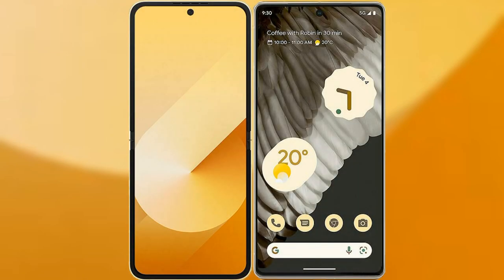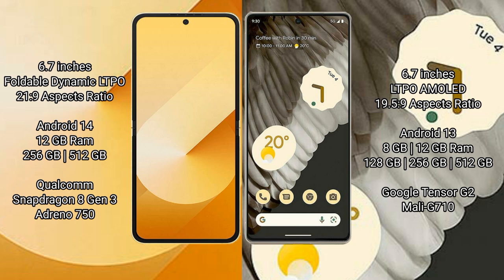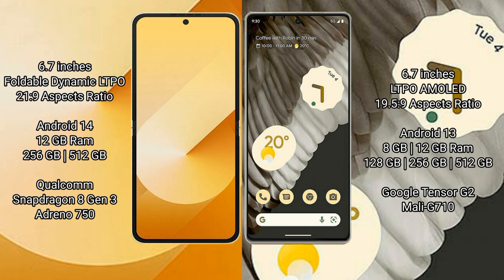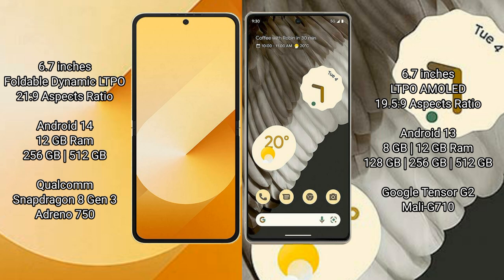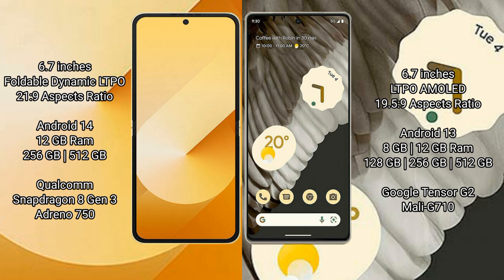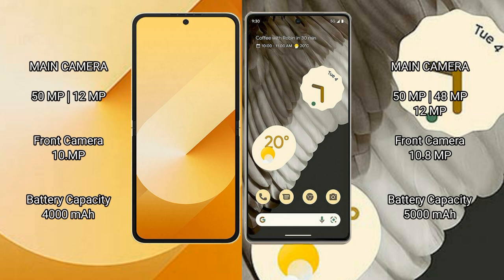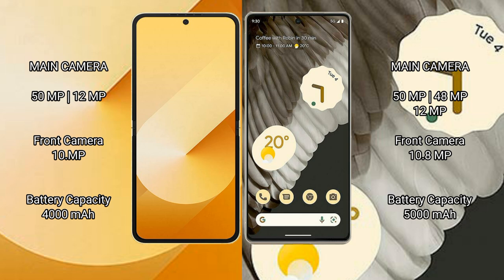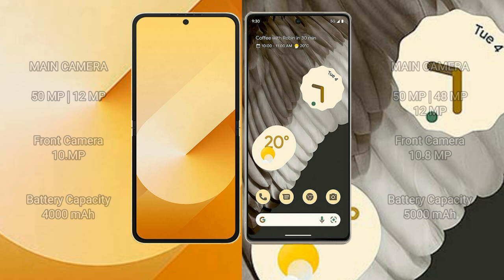Samsung Galaxy Z Flip 6 vs Google Pixel 7 Pro Review